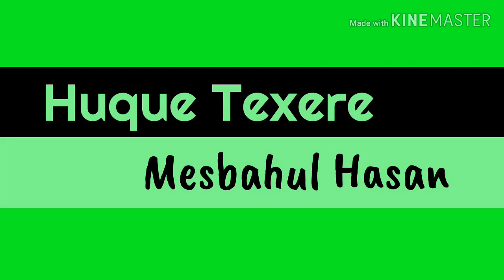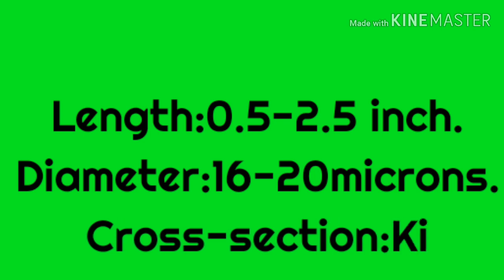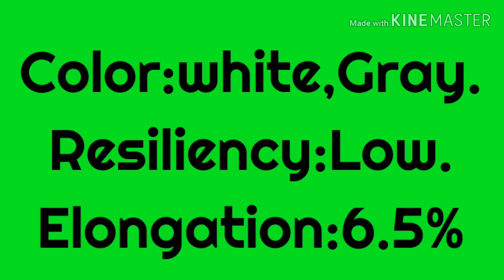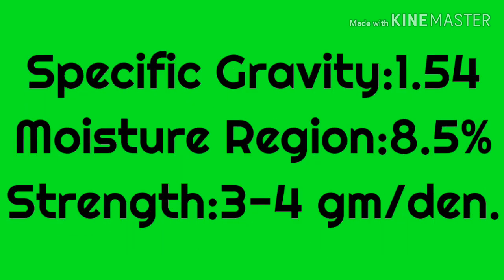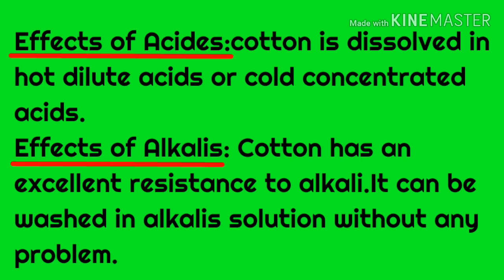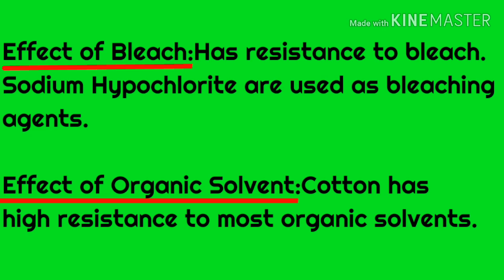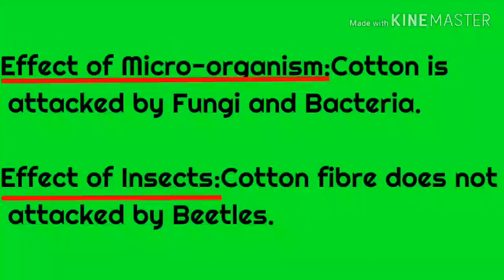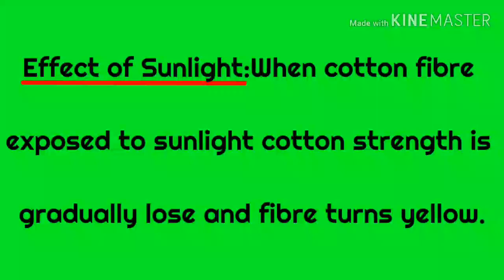properties of cotton fibre || Physical and Chemical Properties of Cotton Fibre || cotton,कपास फाइबर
From this video you will know :

1)physical_properties_of_cotton_fibre.

2)chemical_properties_of_cotton_fibre